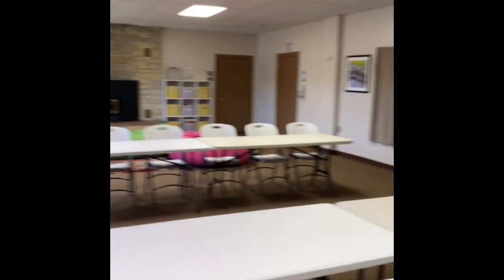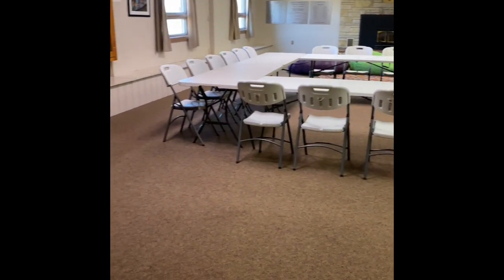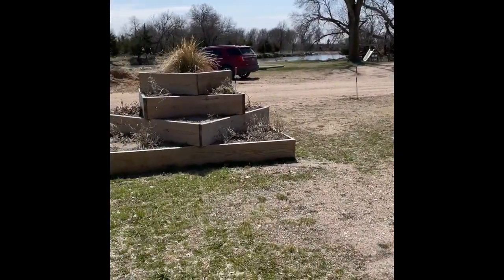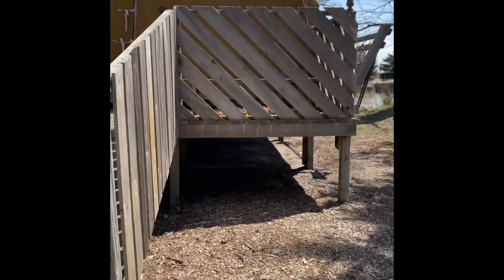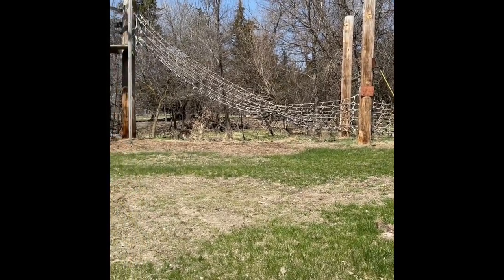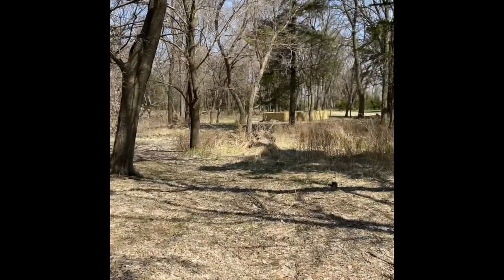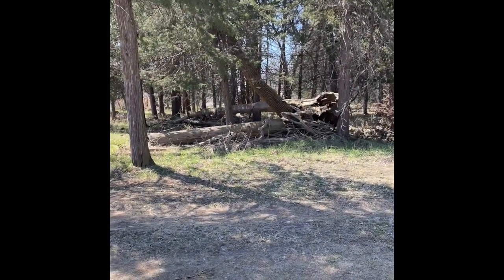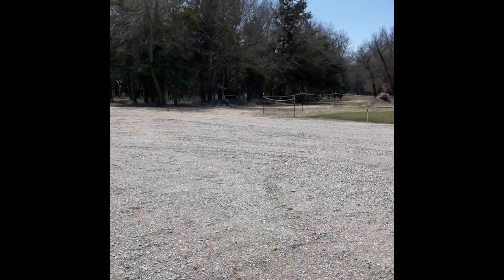Girl Scouts at Home | Explore Camp Cosmo